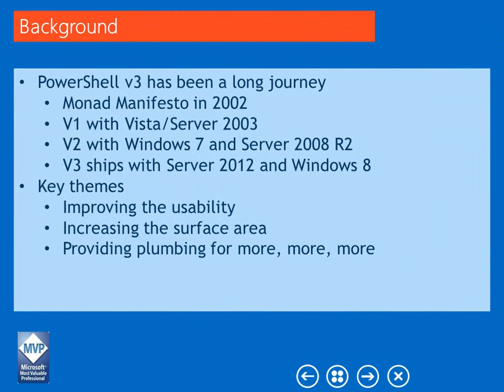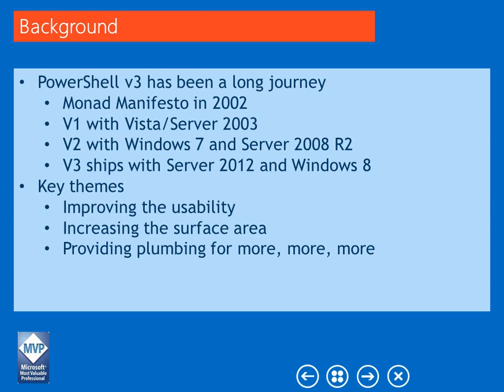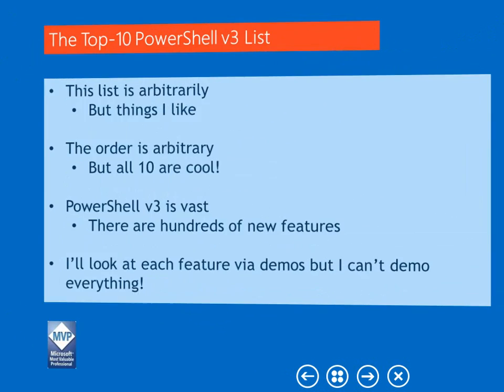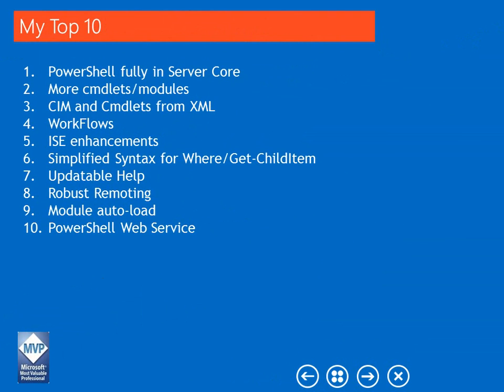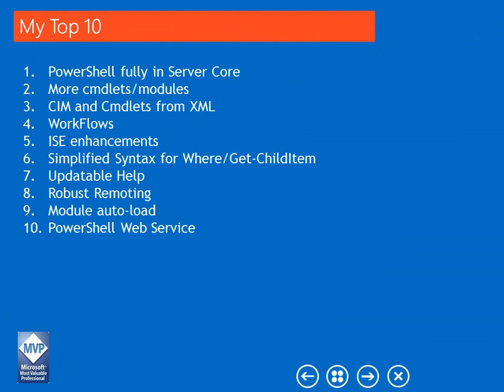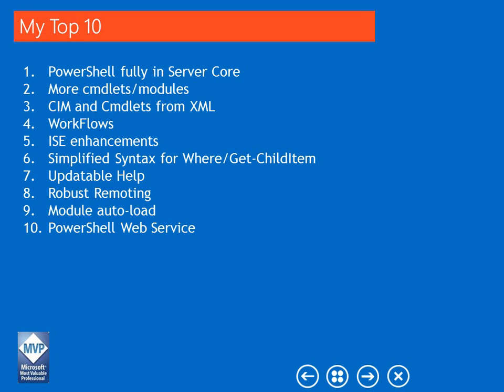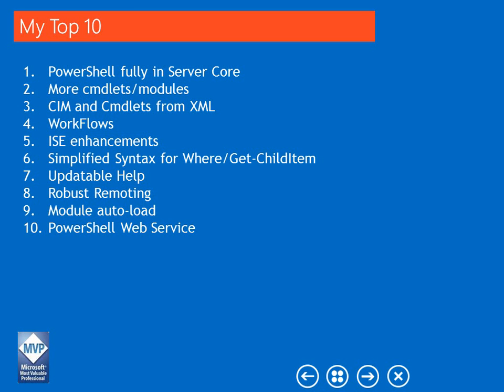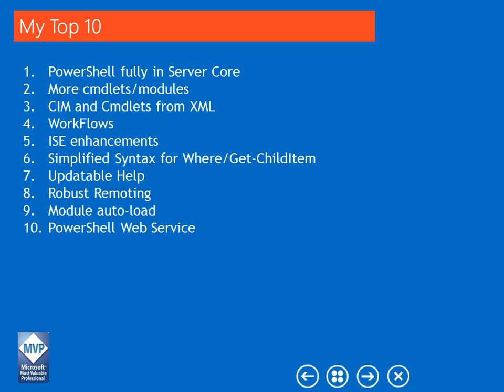UK MVP Thomas Lee Top Ten Cool PowerShell V3 Features in Windows Server 2012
This video is an introduction by UK MVP Thomas Lee to the Top Ten cool PowerShell V3 features in Windows Server 2012